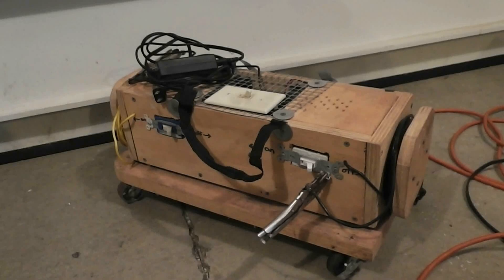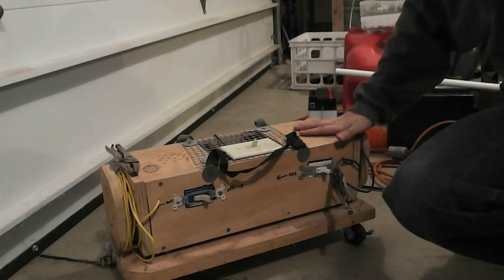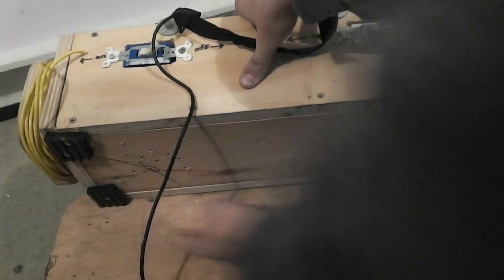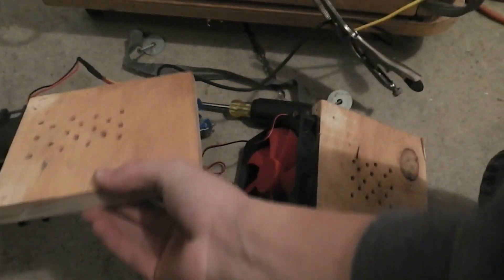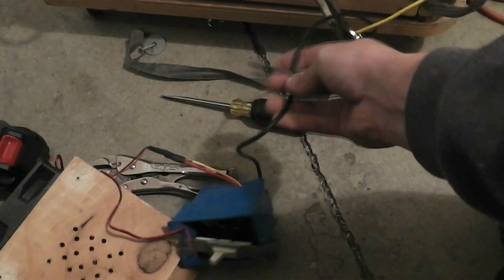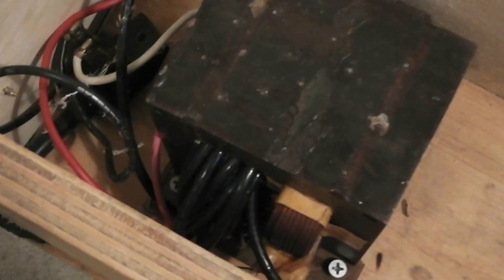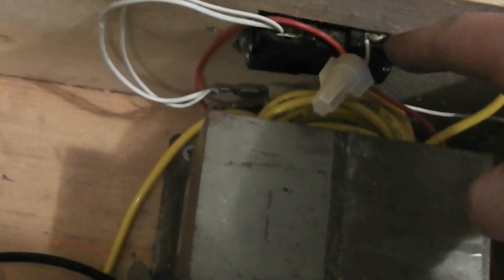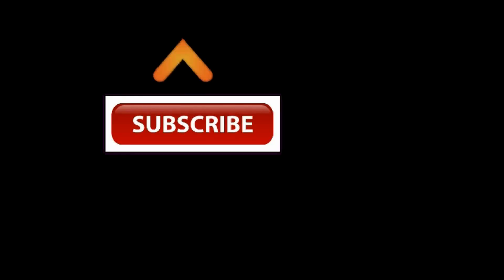DIY Homemade Welder! (best design)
heres a long over due video of my homemade arc welder.
its made from 2 microwave transformers. I'm not saying mine is the best out there but mines the best from what I have seen. I would make some changes to mine now that I am 17 and know more than when I was 12.